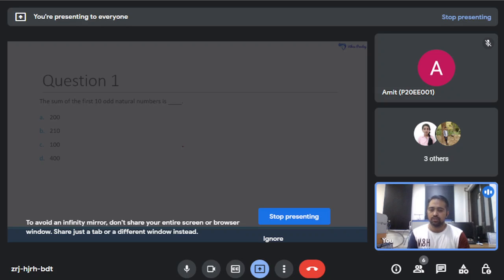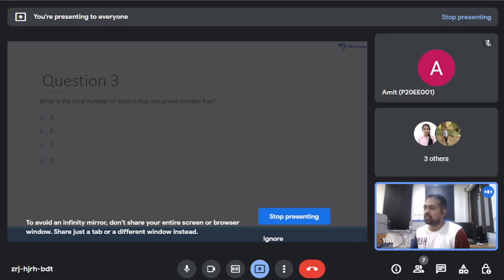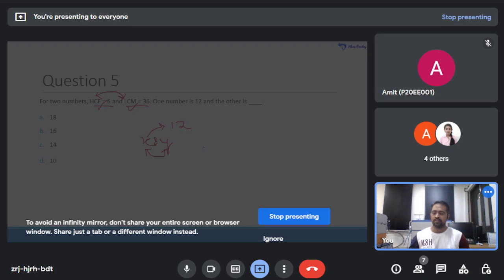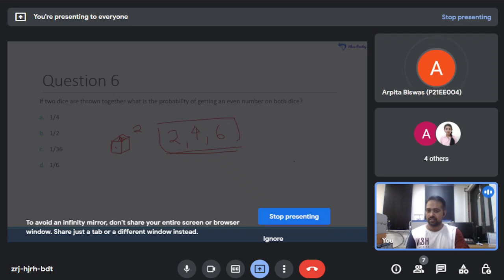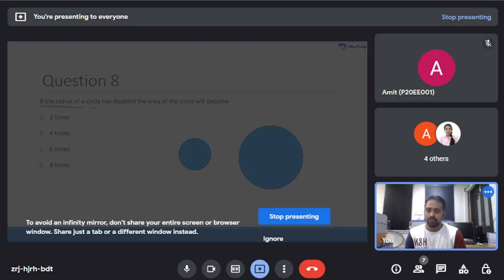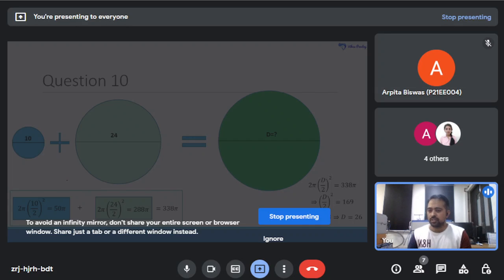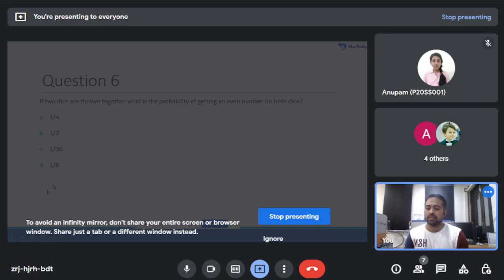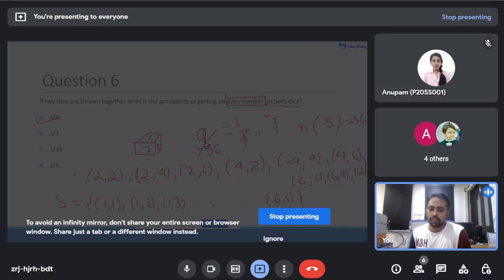The Joy of Computing using Python - (noc22-cs122) - WEEK - 0 | Live Lecture by Vikas Pandey